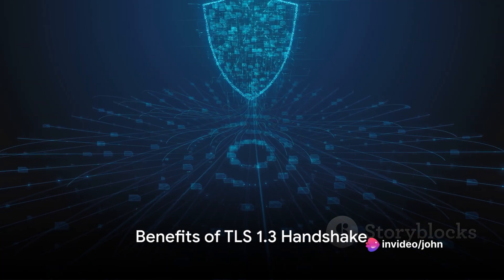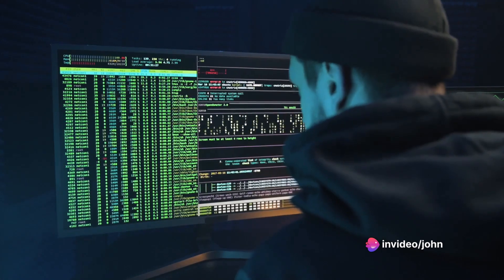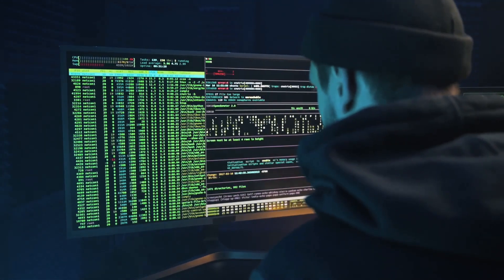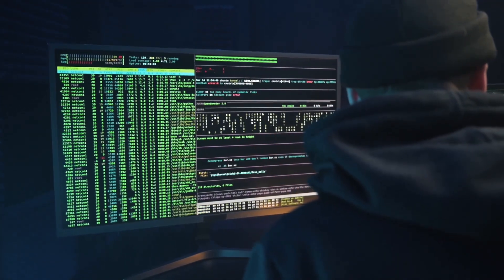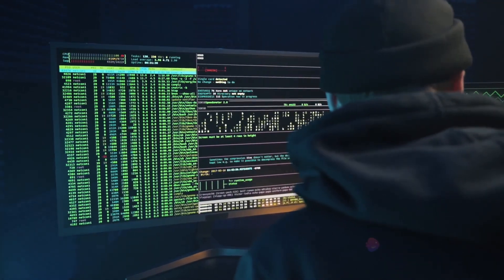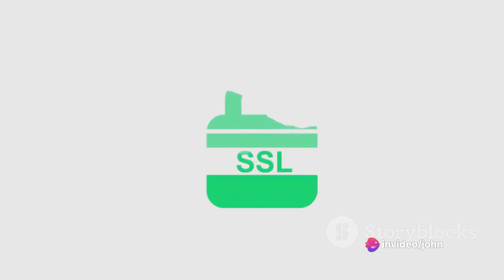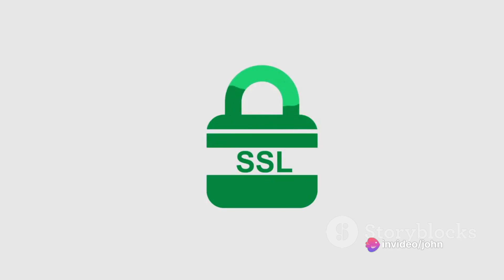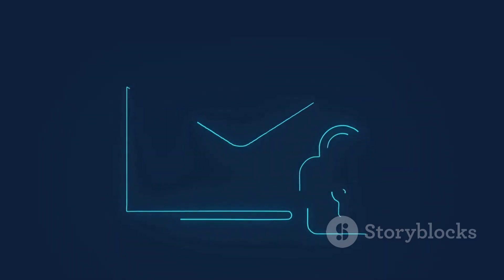Understanding the TLS 1.3 Handshake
Created with invideo as requested by Twitter